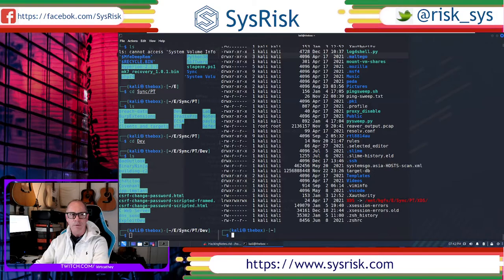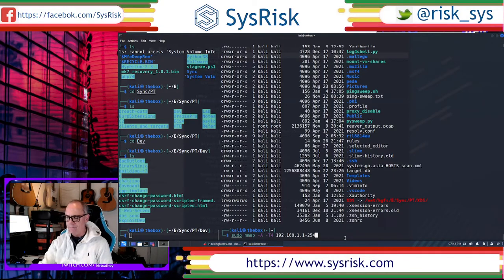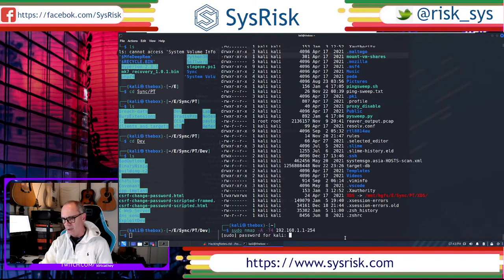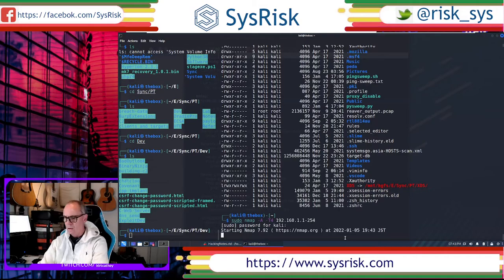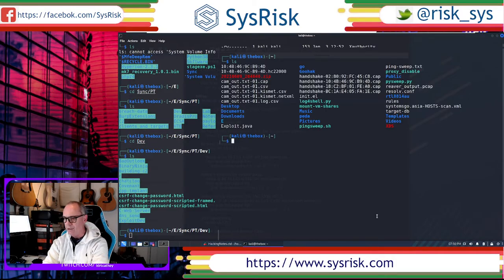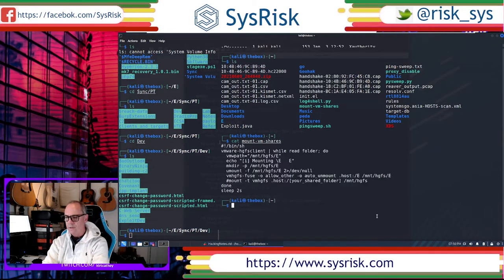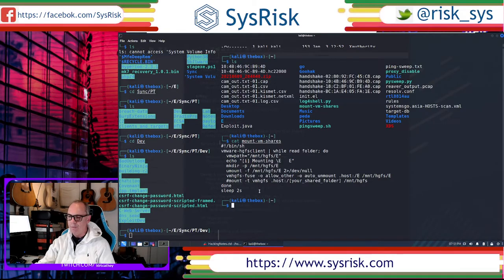Five Hacking Tips - Getting Started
Sometimes only five, sometimes more... enjoy!